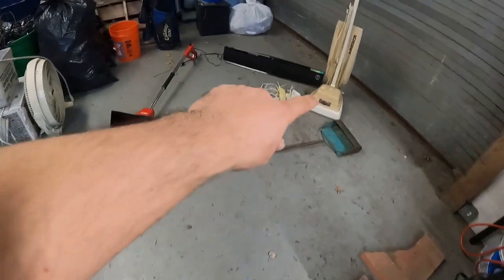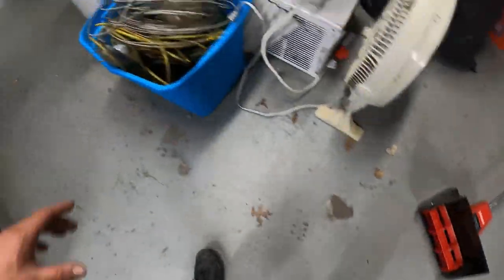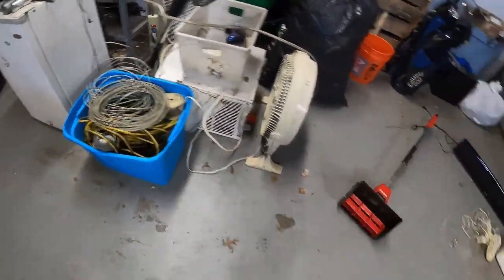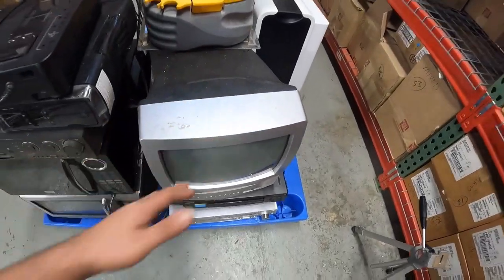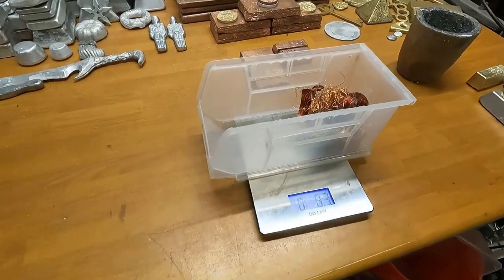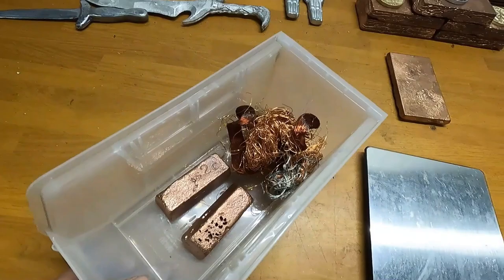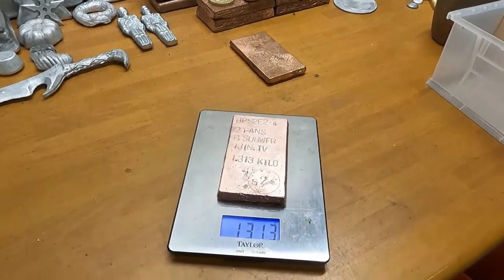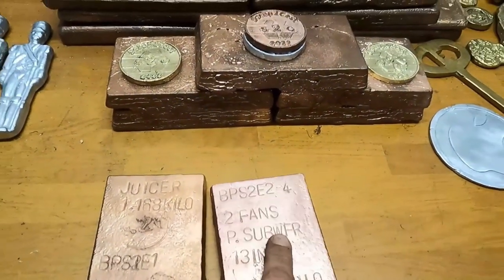Scrapping an old Toshiba TV for Copper - Trash to Treasure - Copper Metal Melting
Hey everyone!  In this 4th episode of the BPS2, I scrapped out this old Toshiba TV for some copper.  How much copper was inside?  After I get the copper removed, I melt it all down and cast an ingot for the table.

If you want to start Series 2 or Series 1 from the very beginning, links are posted below:

I only need 15 more subscribers and I'll finally give the metal castings at the corner of the table away to one lucky sub in the USA!  Don't miss out on your chance to win.